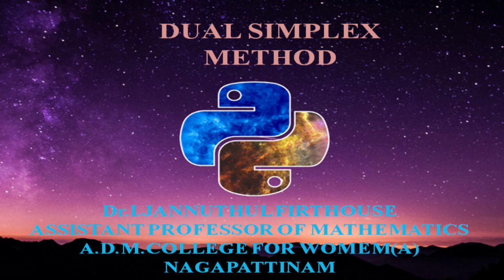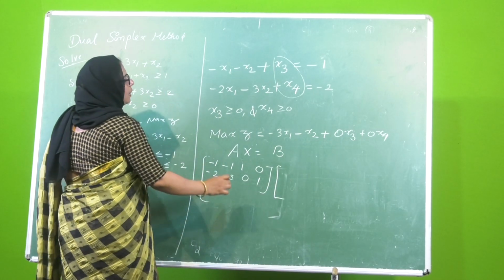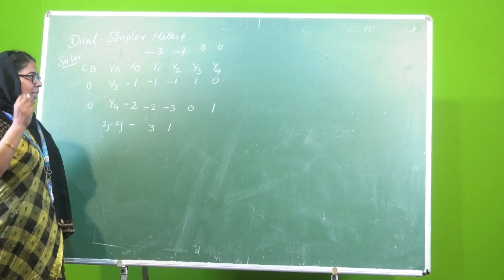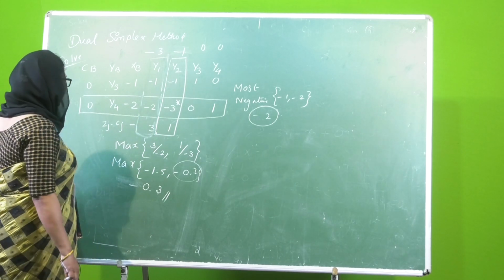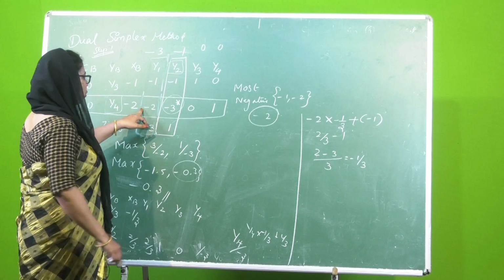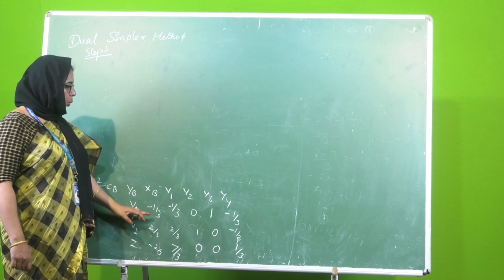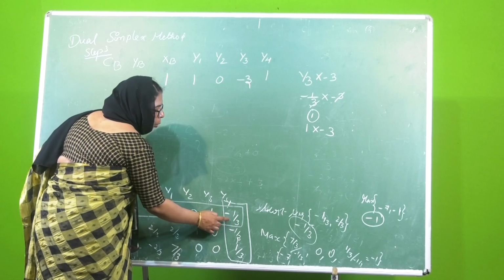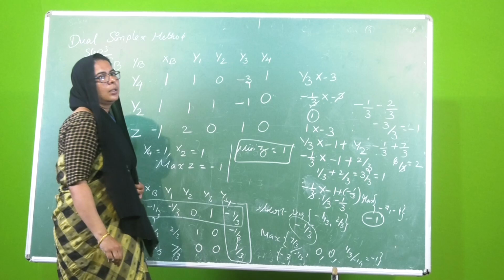DUAL SIMPLEX METHOD(PROBLEM-1)